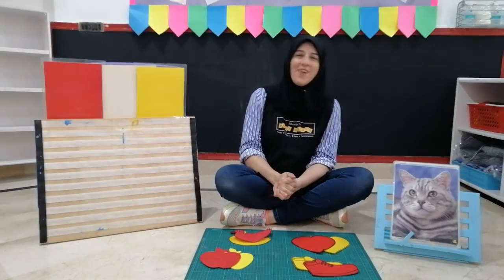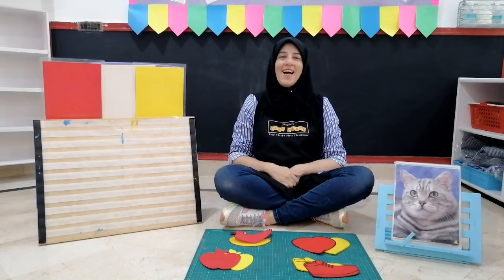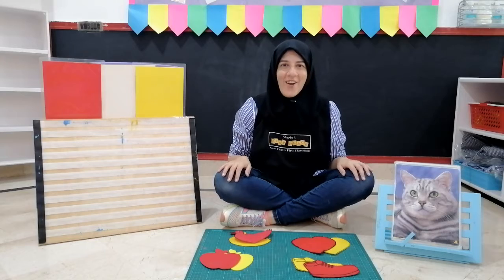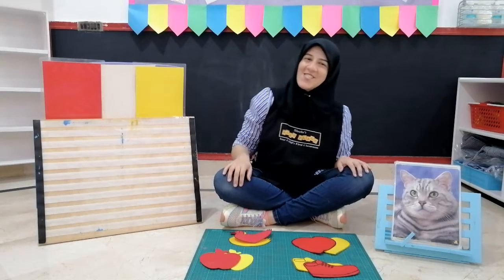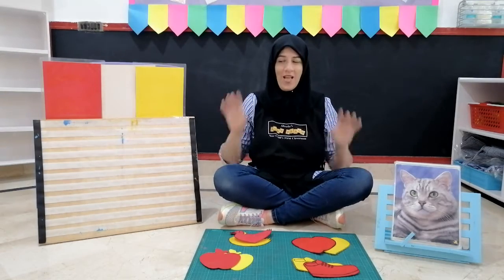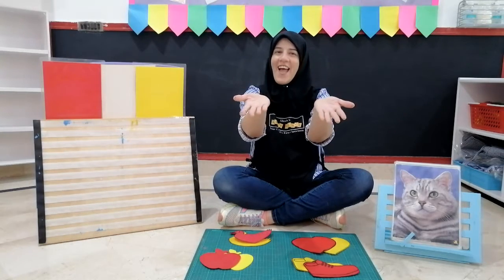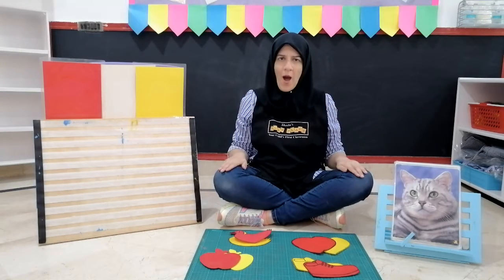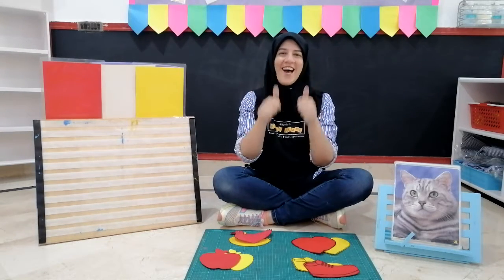PG Circle Time 29